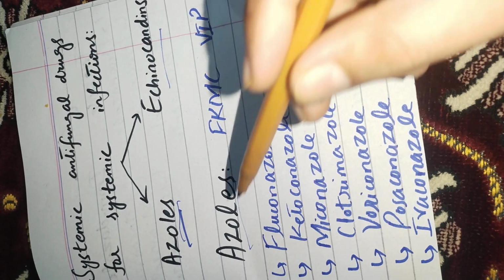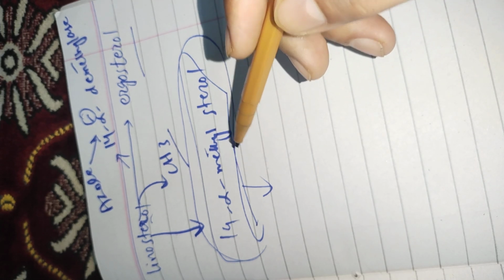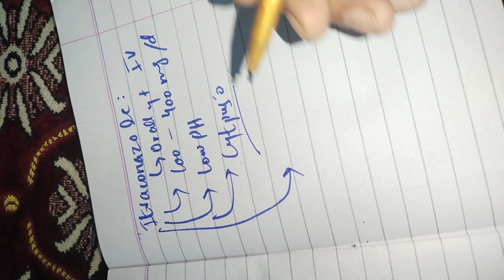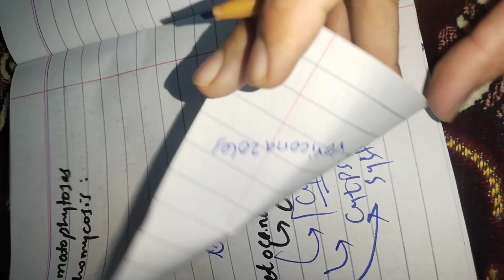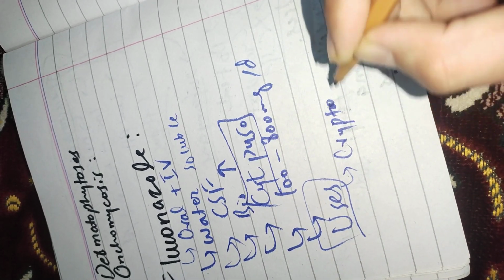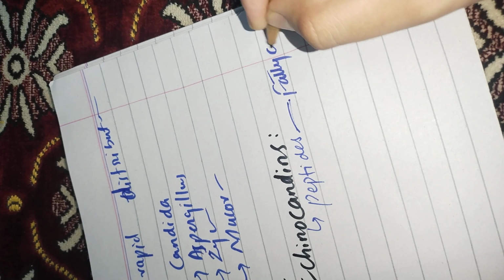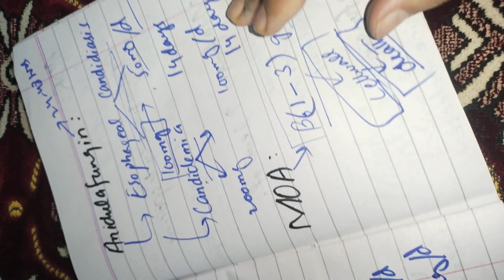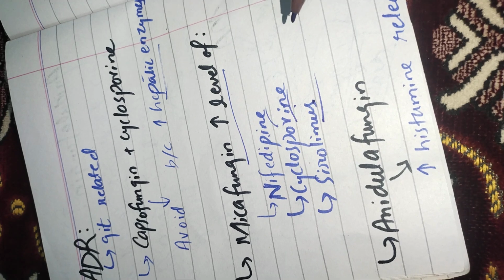Systemic antifungal drugs for systemic infections part 2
In this video we study about the systemic antifungal drugs for systemic infection
In this video we study about the azoles and echinocandins, their PK,uses,MOA,ADR